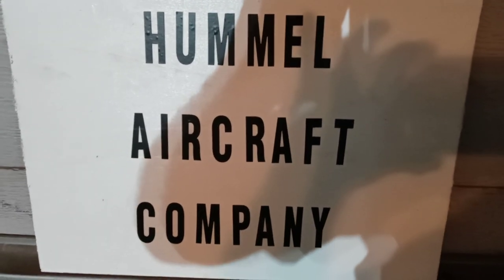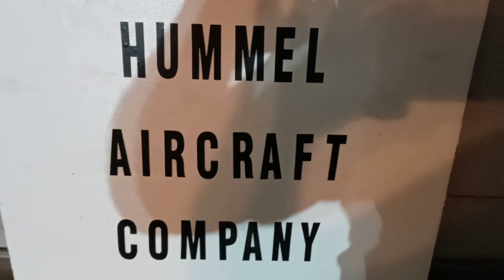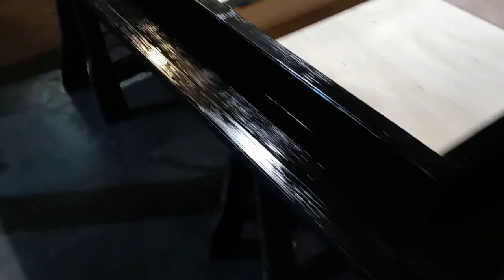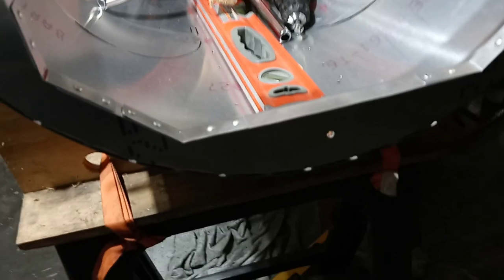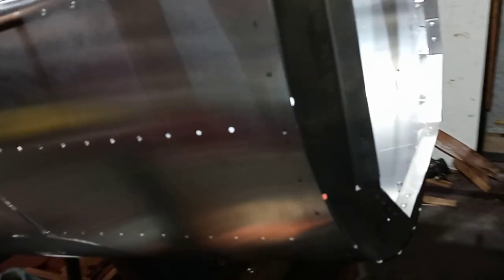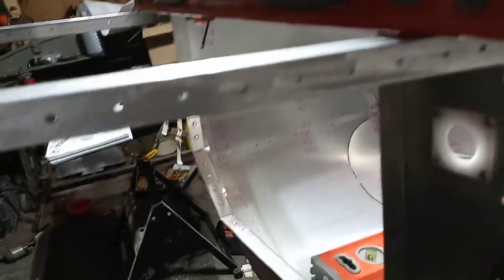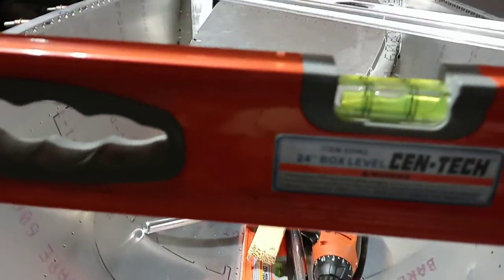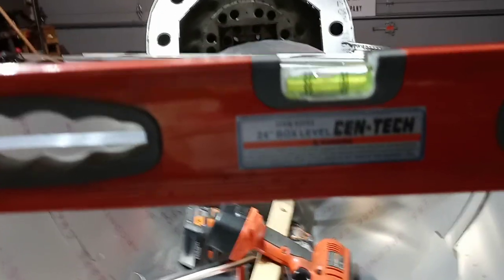Getting square and drill bulkhead B